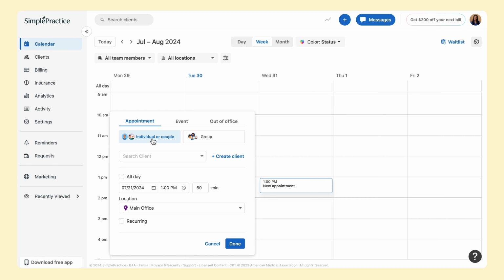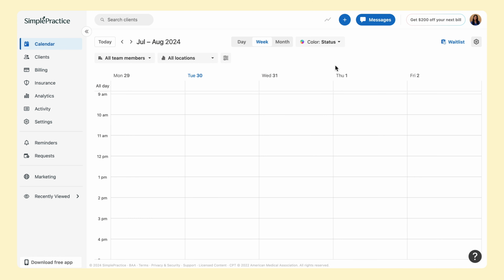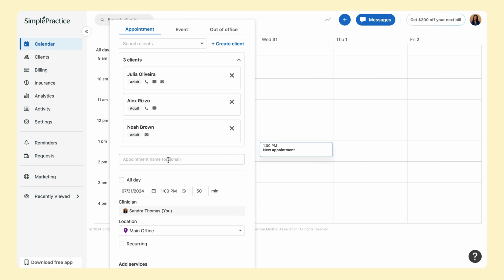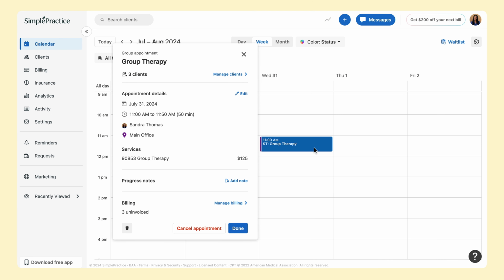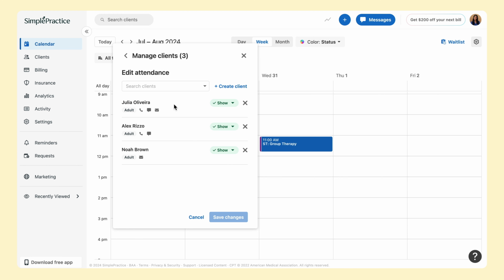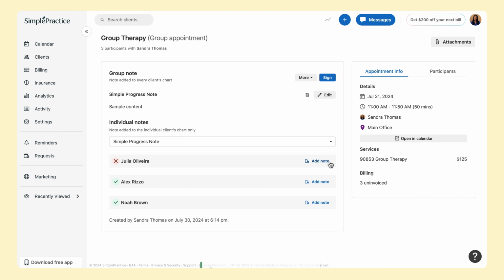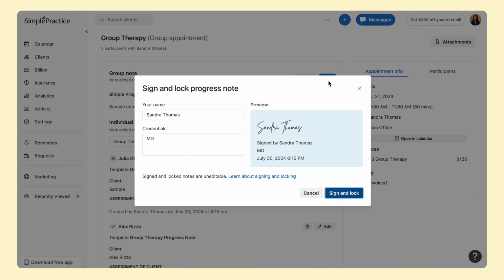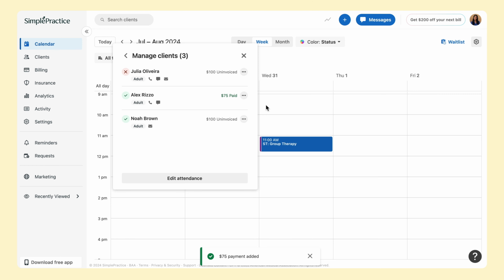Tutorial: Group appointments in SimplePractice